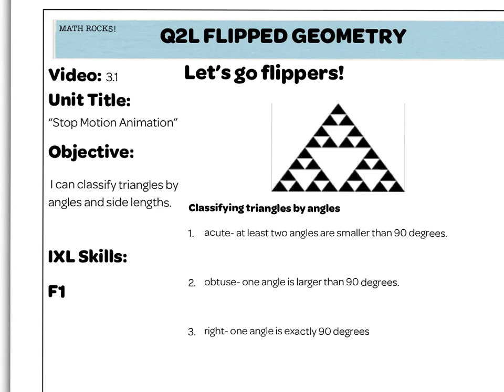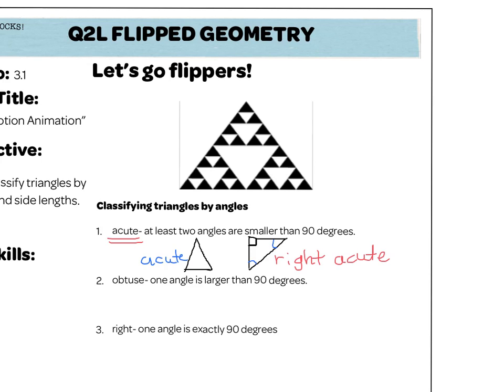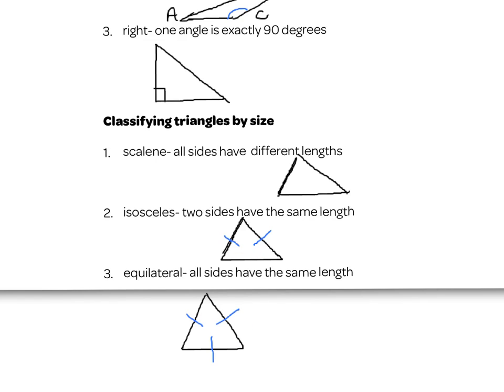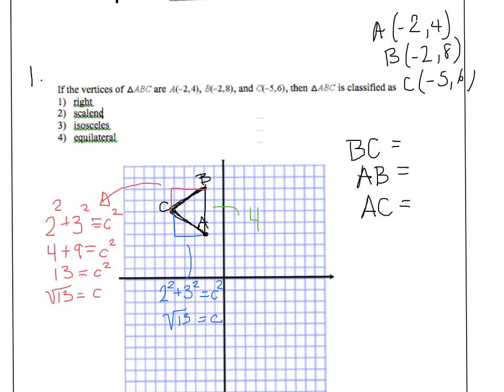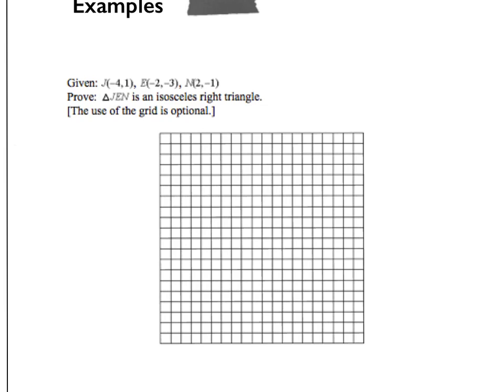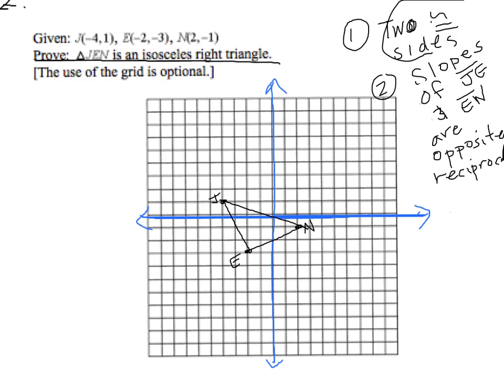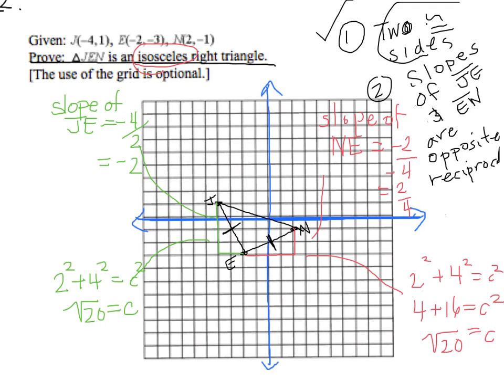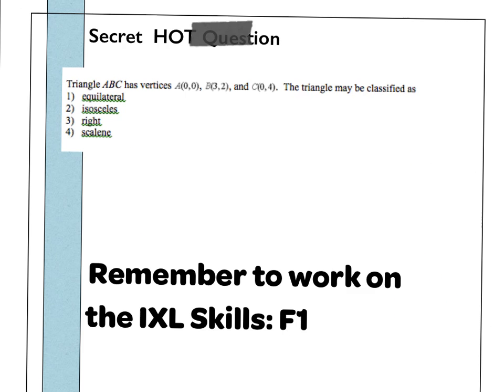Regents Geometry 3.1